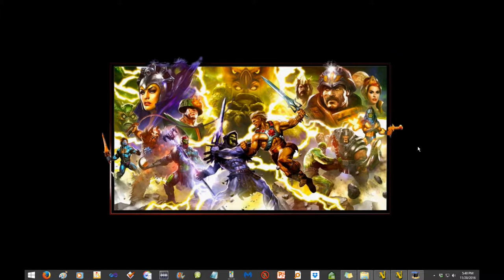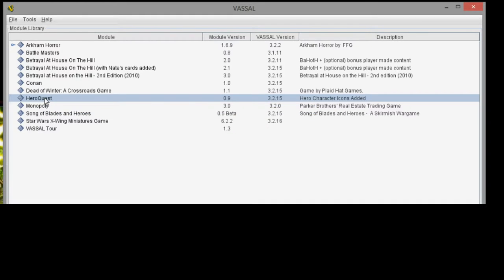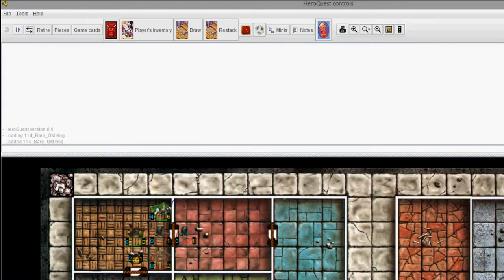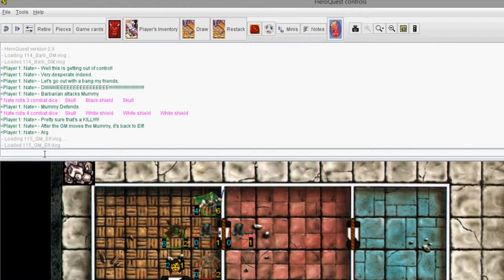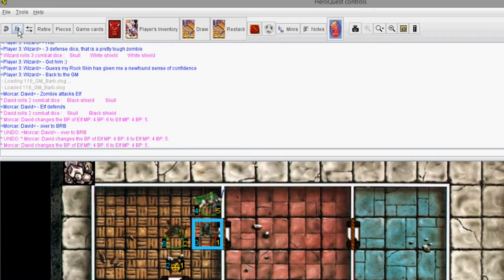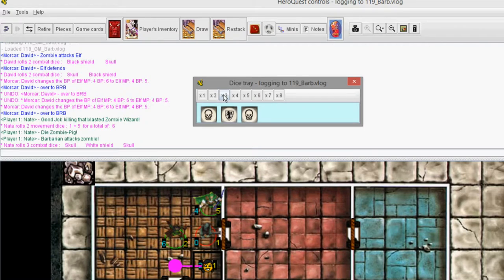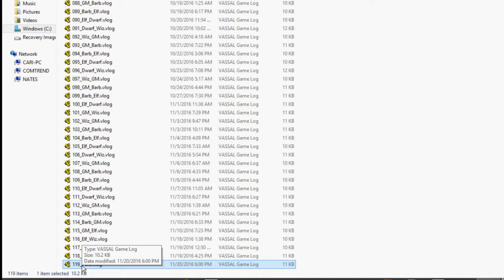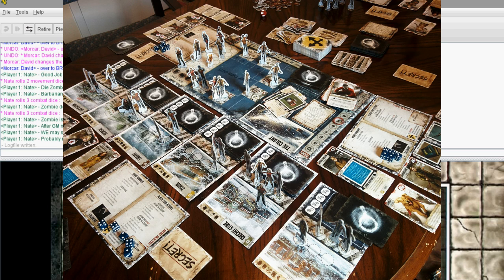Vassal | vlog Tutorial | Heroquest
Vassal Board Game Engine
I explain quickly but in detail how to use the vassal logs or vlogs to log your turn during play while using the Vassal board game engine.
I talk about a few other things related to the use of Vassal as well.
I use the Heroquest module (v0.9) as a brief example.